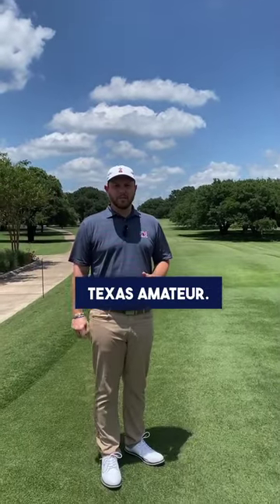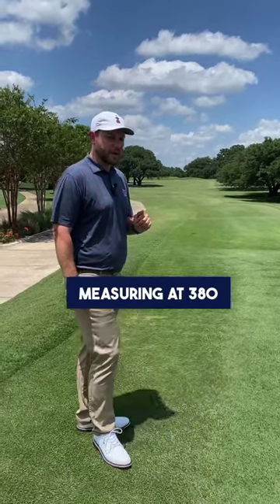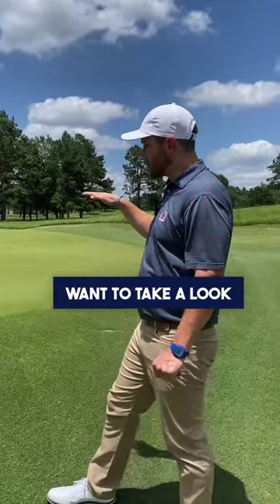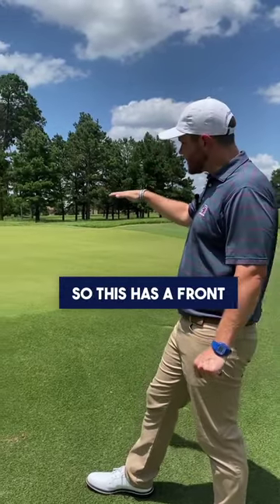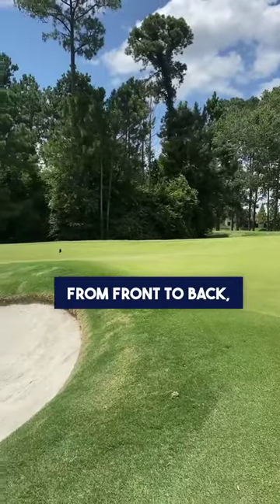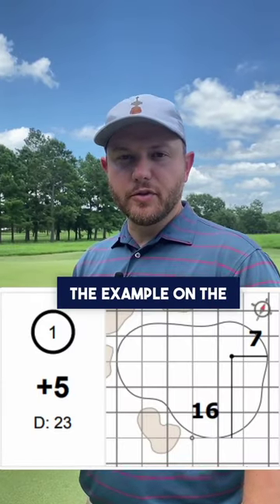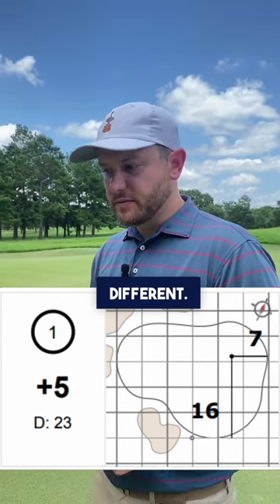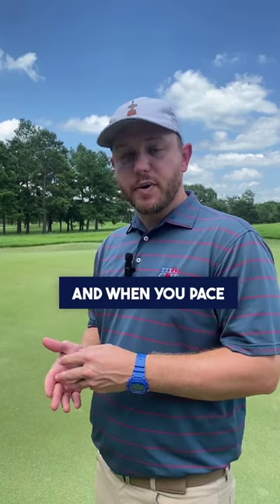Hole 1 at The 114th Texas Am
Let's start our morning off today with where the players will be tomorrow, on Hole 1! 1️⃣

A short par 4 measuring 380 yards kicks off the round. 🏌️

Listen in as John Cochran IV takes you from tee to green on the opening hole at The Clubs at Houston Oaks. ⛳